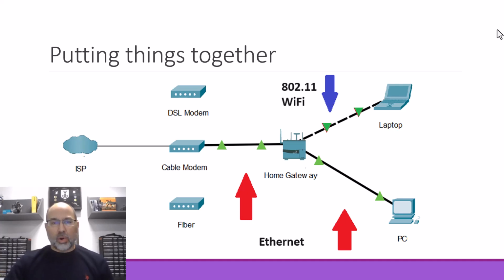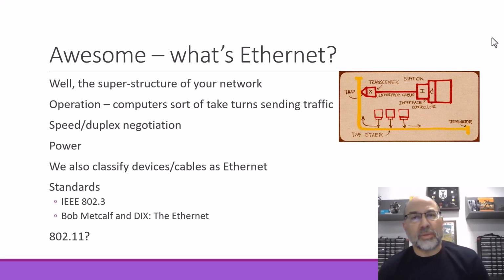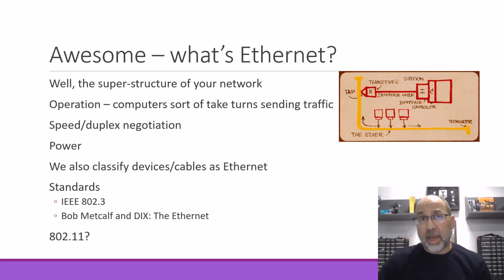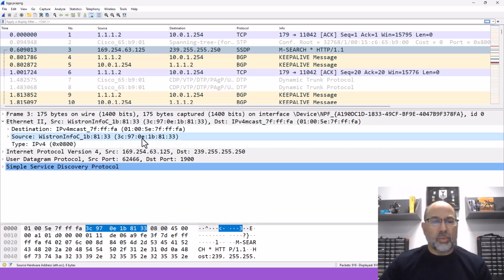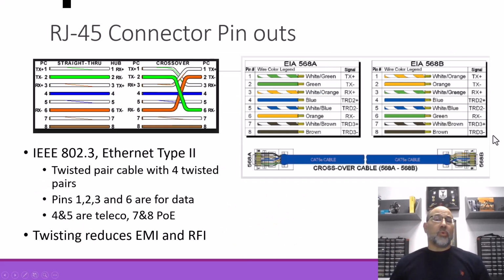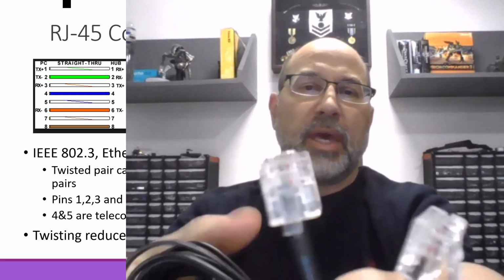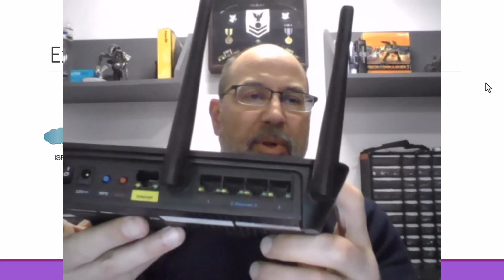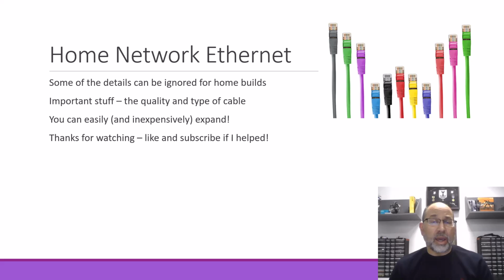Ethernet and your Home Network - learn it and expand it!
In this video we will continue our examination of what is on your network but with an eye towards understanding your cabling. It turns out that you do not have to know everything about Ethernet to build a small network but there are certainly some items that are good to know such as the kind of cable to use.

But, we will also discover there are some inexpensive and really cool ways to expand your network, gain a higher number of ports or extend your footprint!

If you are determined to know more technical details about Ethernet here are a couple of network engineer-ish videos:

And, if you want an early start on the 802.11 (WiFi) stuff, here is a goo dplace to start. There's a whole series!